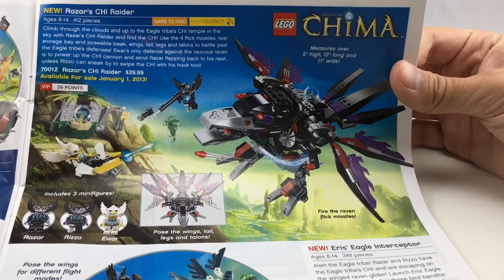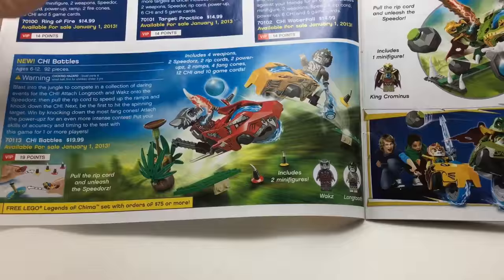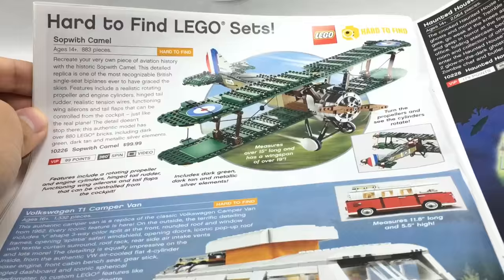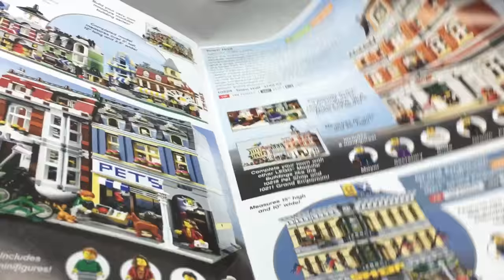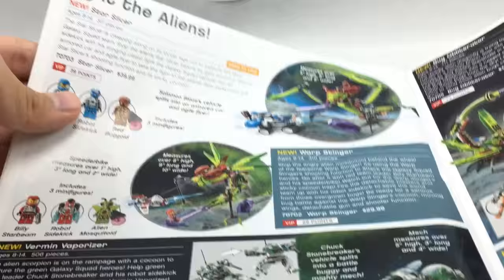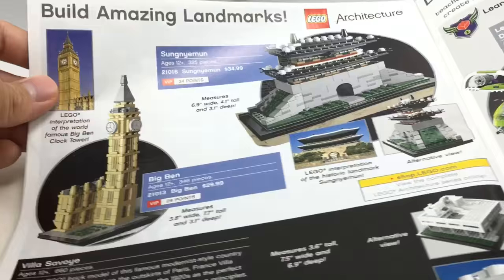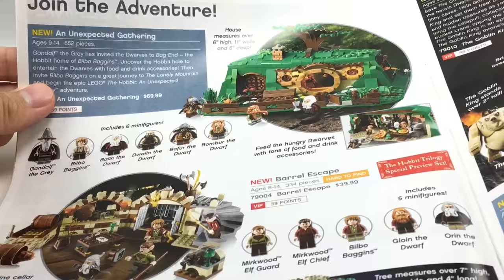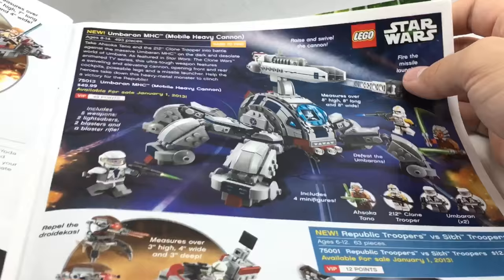LEGO January 2013 Catalog - Did Chima really have a bad start?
Here's a look at the LEGO catalog for LEGO stores and S@H from January 2013! It has LEGO Chima, LEGO Teenage Mutant Ninja Turtles, LEGO Ninjago, LEGO Marvel and DC Super Heroes, LEGO Star Wars, LEGO The Hobbit, and more!